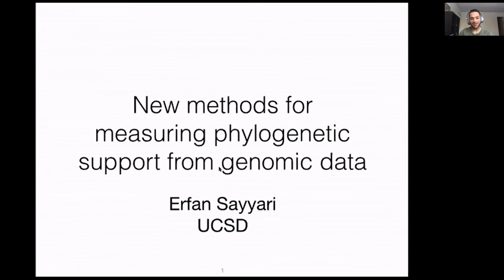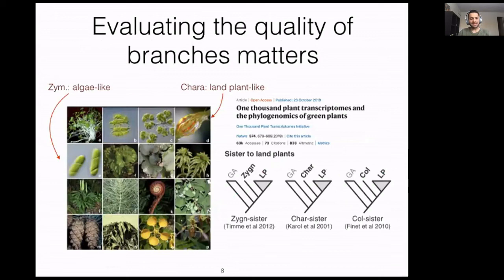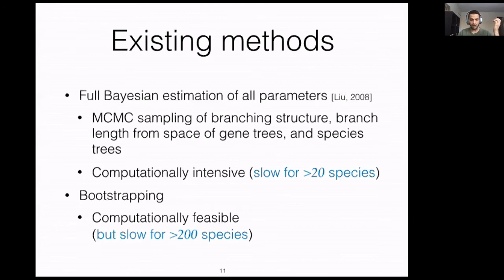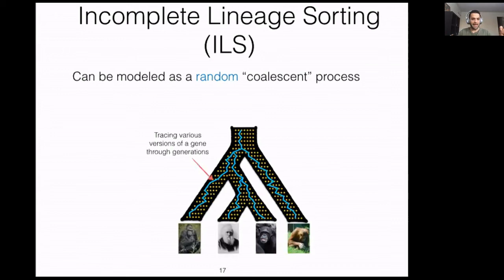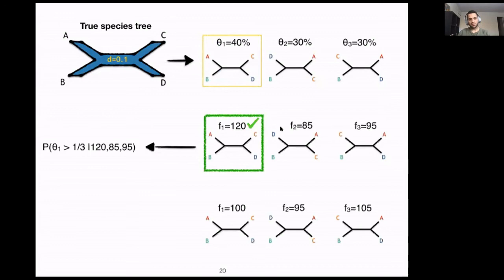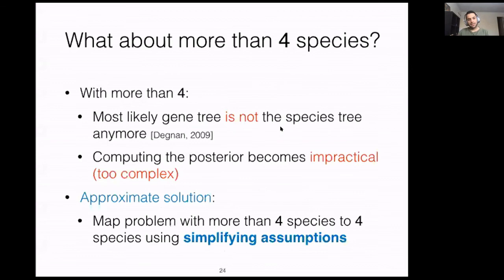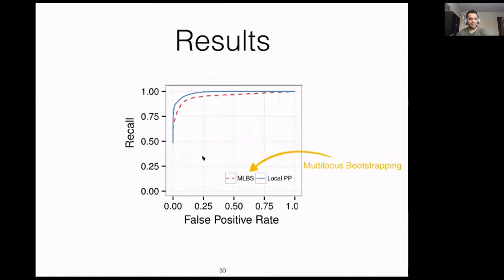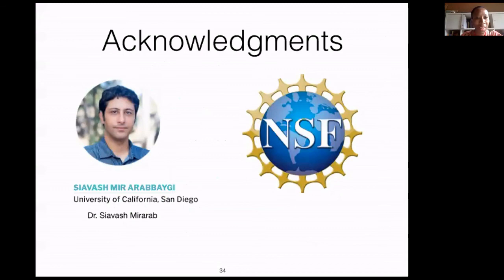Fast Coalescent-Based Computation of Local Branch Support from... - Erfan Sayyari - ISCBacademy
June 12, 2020 - Fast Coalescent-Based Computation of Local Branch Support from Quartet Frequencies by Erfan Sayyari, University of California, San Diego.  Hosted by EvolCompGen COSI